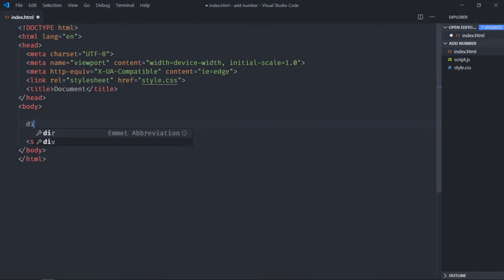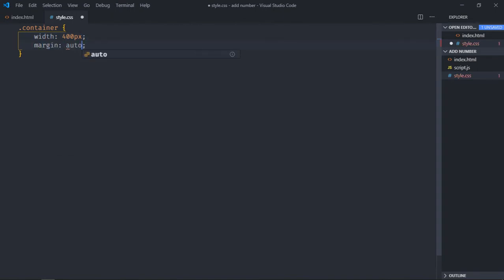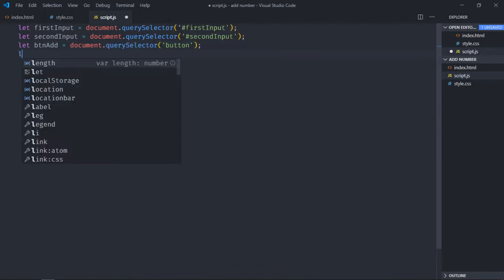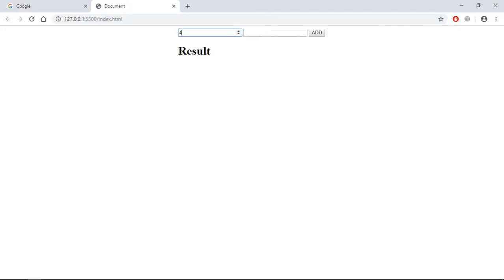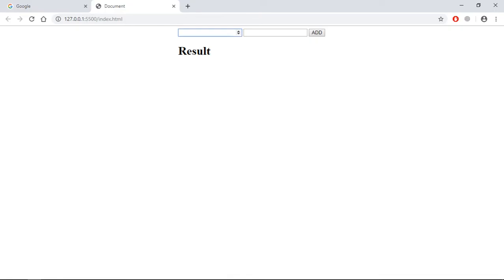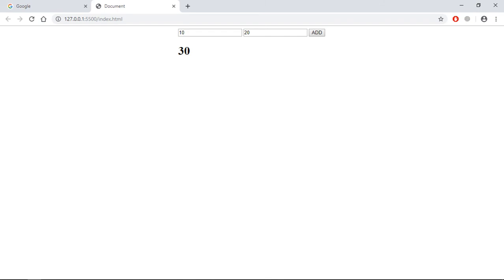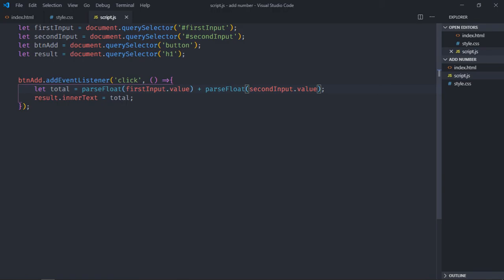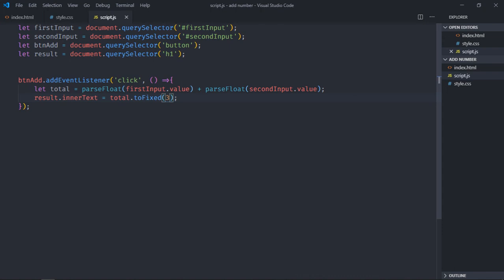How to Add Two Numbers in Javascript using Textbox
In this video, you will learn how to add two numbers in javascript using textbox. I hope you'll like the video and leave your feedback and suggestions for future video tutorials.

0:00 HTML
0:58 CSS
1:22 Javascript